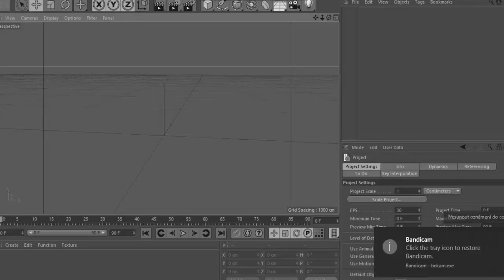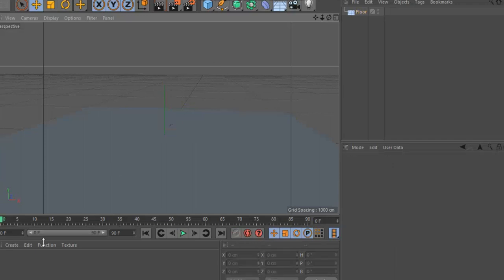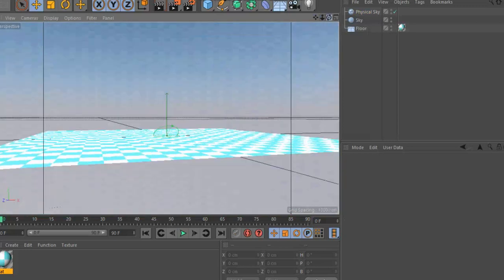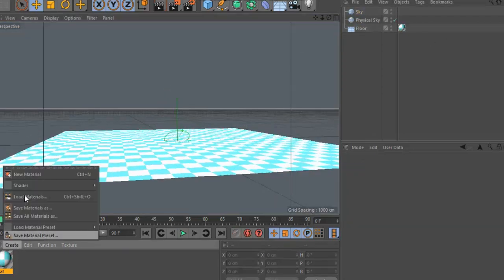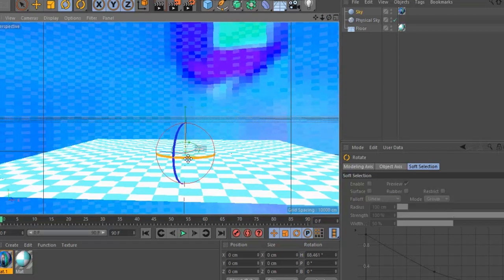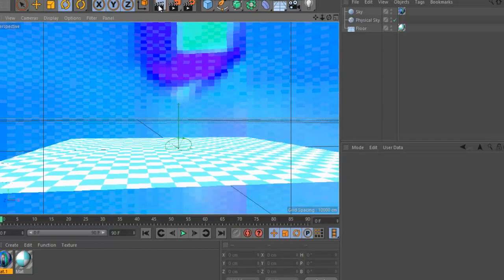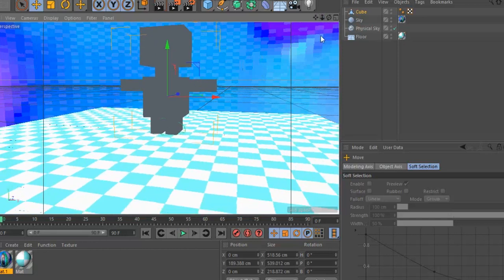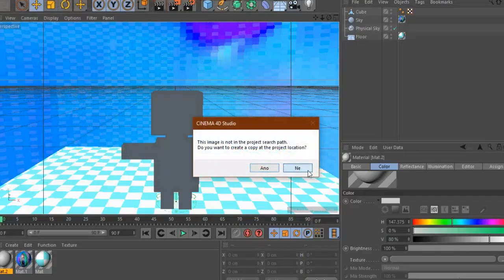how to moonrise c4d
moonkid real tutorial